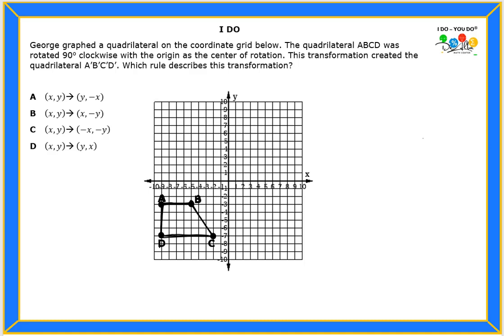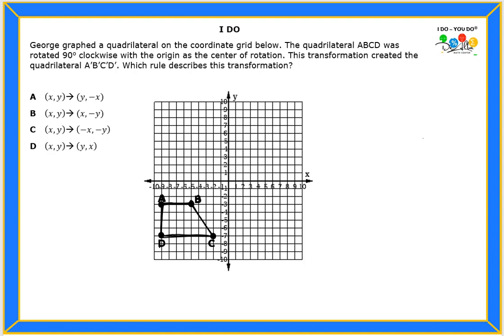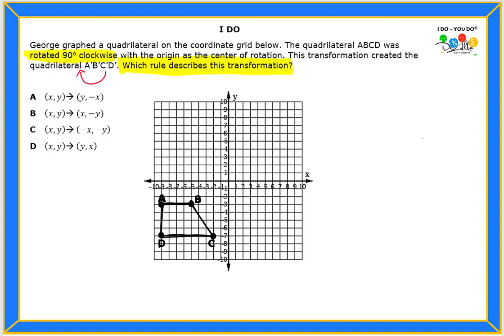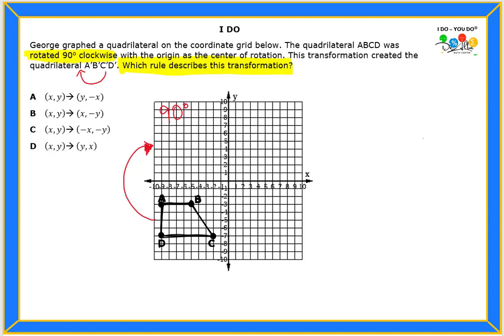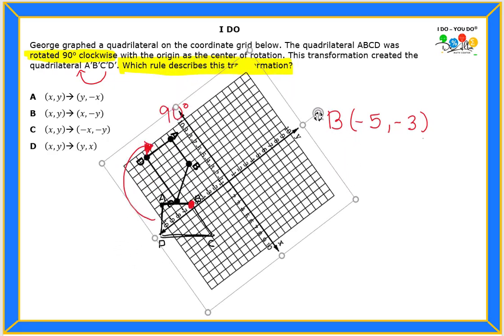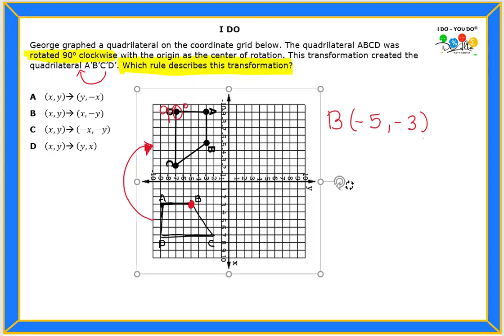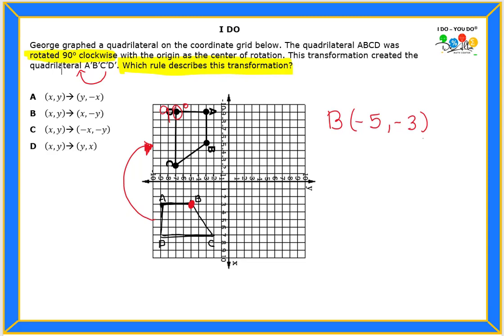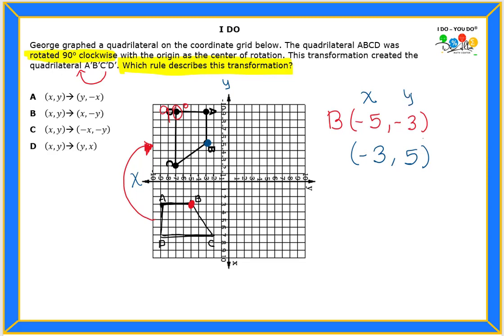8.10 (C) Question 07 - I Do - You Do - English